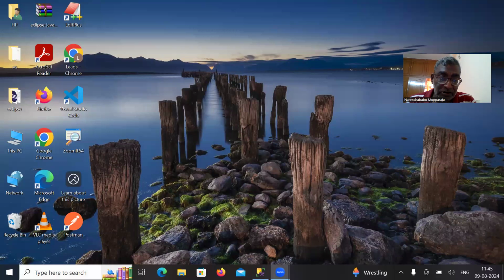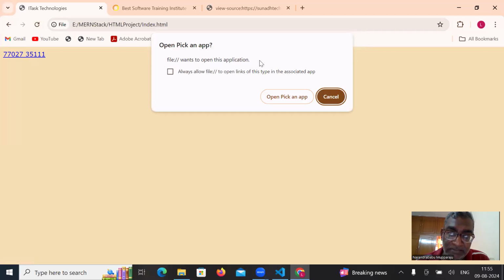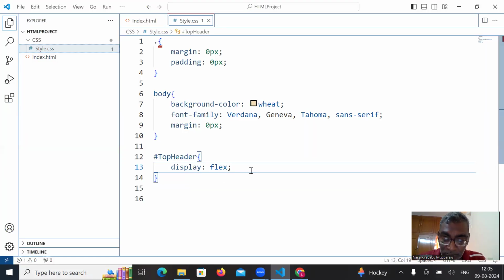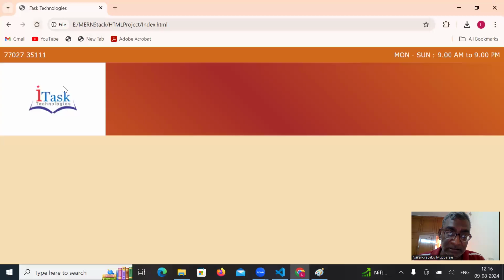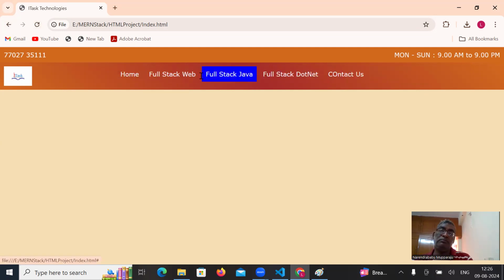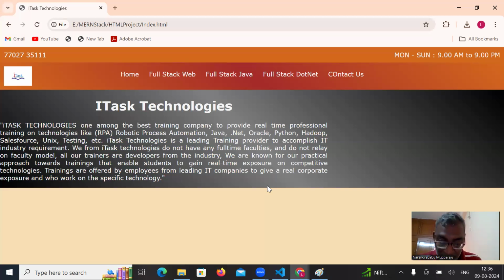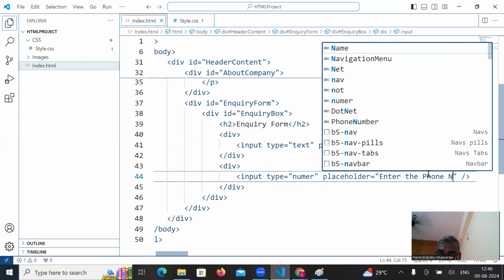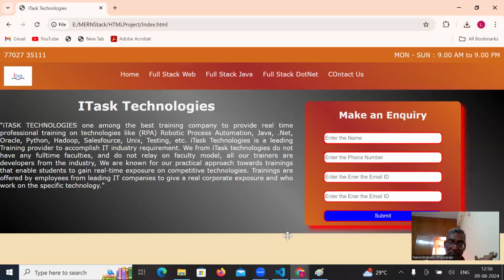HTML and CSS Tutorial: From Beginner to Pro Website Designer by Mr.Narendrababu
Welcome to our comprehensive tutorial on basic website design using HTML and CSS! In this step-by-step guide, we'll walk you through the essential concepts and techniques needed to create a stunning website from scratch. Whether you're a complete beginner or looking to refresh your skills, this video covers everything you need to know about HTML structure, CSS styling, and responsive design.

In this tutorial, you will learn:
- The fundamentals of HTML: tags, elements, and attributes
- How to use CSS to style your website and make it visually appealing
- Best practices for organizing your code for maintainability
- Tips on creating a responsive layout that looks great on all devices
- Step-by-step instructions to build a simple yet effective website

By the end of this video, you will have a solid understanding of basic website design principles and the skills to create your own web pages. Don’t forget to follow along and practice as you go!

Welcome to this quick tutorial on basic website design using HTML and CSS!

In just a minute, you’ll learn how to create a simple yet stunning webpage from scratch. Let’s dive right in!

First, open your favorite code editor and create a new file named "index.html". This is your main HTML file.

Start with the basic structure: use the 'doctype' declaration, and add the 'html', 'head', and 'body' tags. In the 'head', you can add a title for your webpage.

Next, let’s add some content! Inside the 'body', include headings, paragraphs, and images. Use the 'h1' tag for your main heading and 'p' tags for text.

Now, let’s make it look good with CSS! Create a new file called "styles.css". Link this CSS file in the 'head' of your HTML.

Add styles to customize fonts, colors, and layout. For example, you can change your heading color with the 'color' property and adjust the font size.

Don’t forget to experiment with margins and padding to space out your elements nicely.

Once you're satisfied, save your files and open "index.html" in your browser to see your creation live!